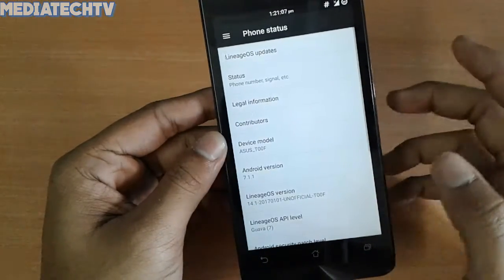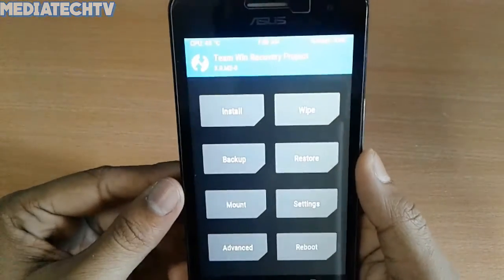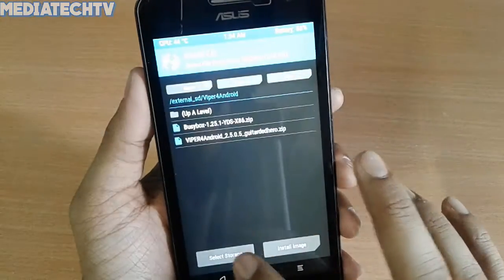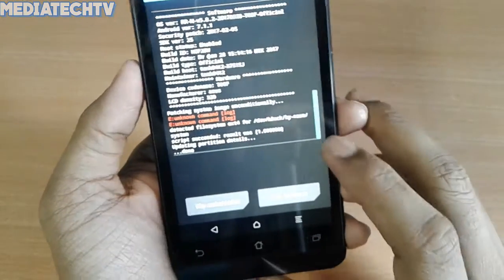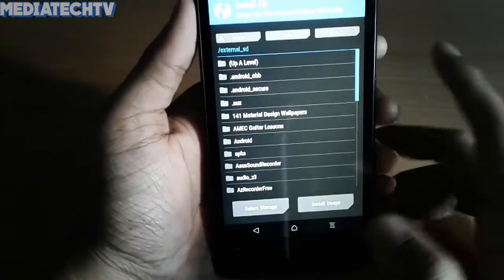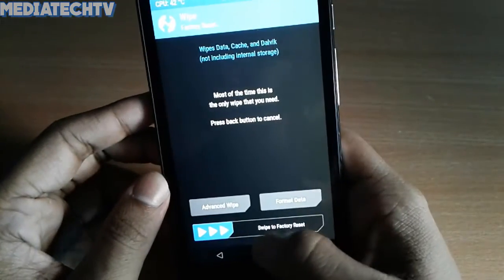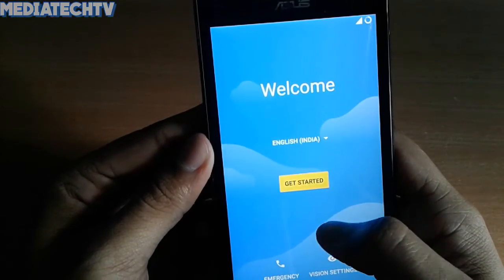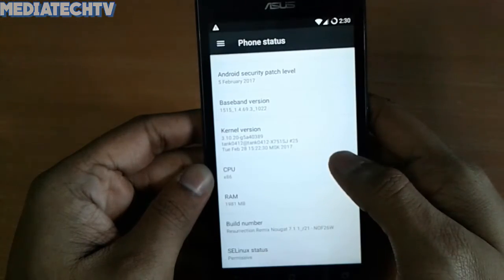Resurrection Remix v5.8.2 (Android Nougat 7.1.1) For ASUS ZenFone 5 (T00F/G)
Hello guys, in this video I have shown the installation process of the latest Resurrection Remix v5.8.2 ROM for ASUS ZenFone 5 (T00F/G). This ROM is based on Lineage OS 14.1 and is running Android 7.1.1. I hope you will find this video helpful.